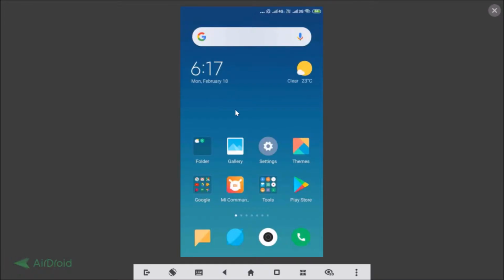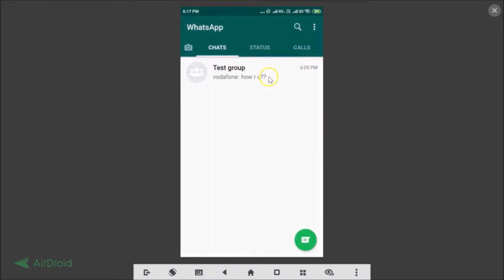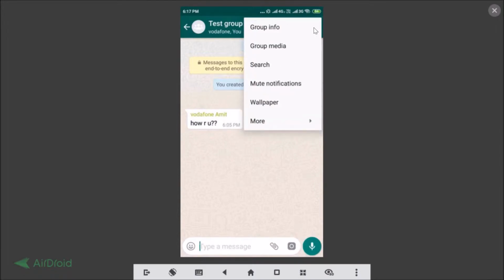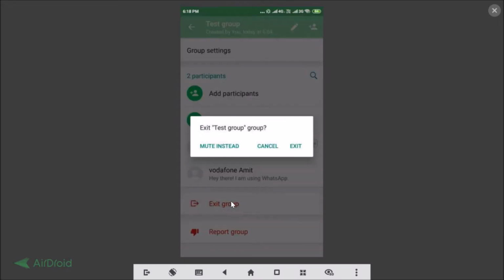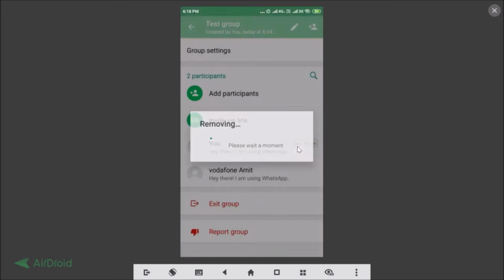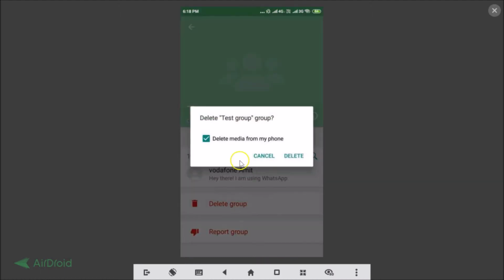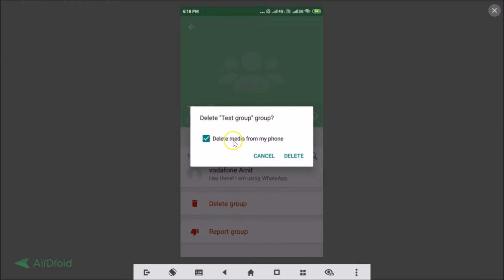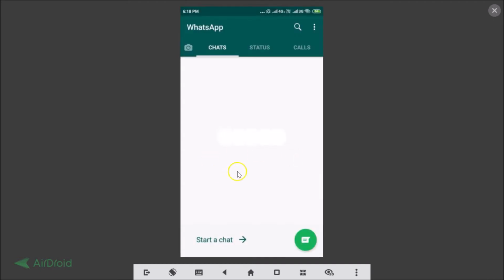How to Exit from WhatsApp Group and Delete it (Android)?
How to Exit from WhatsApp Group and Delete it?

Step 1: Open the WhatsApp Group.

Step 2: Tap on three dots at the top right.

Step 3: Tap on 'Group Info.'

Step 4: Scroll down, and then click on 'Exit group.'

Step 5: After exiting, just tap on 'Delete' link to delete it.

It's done.